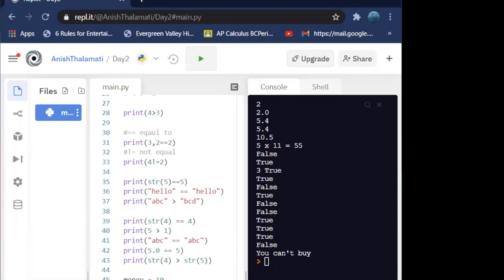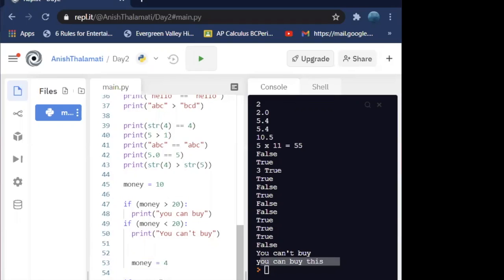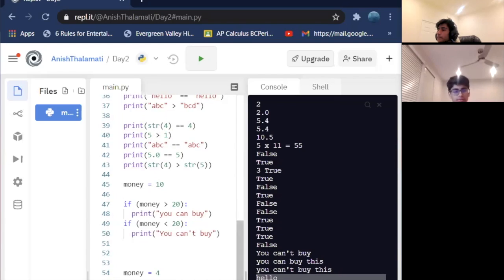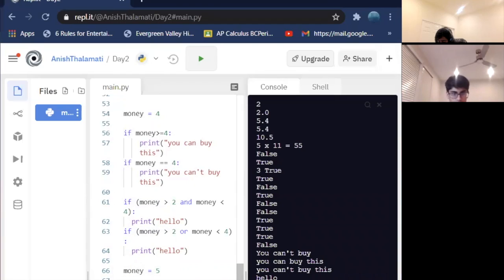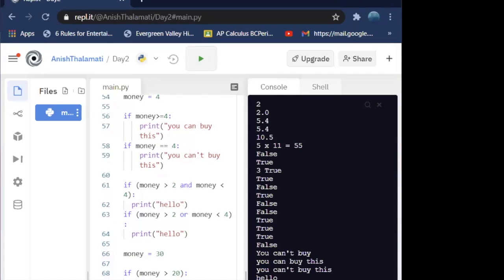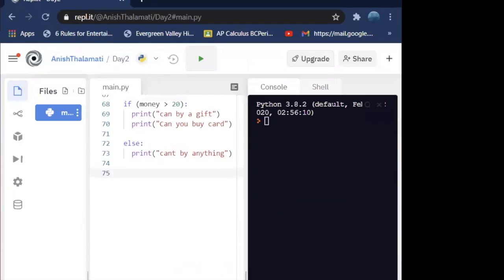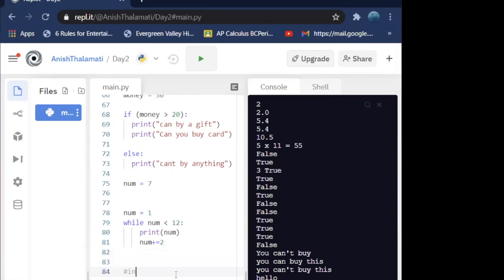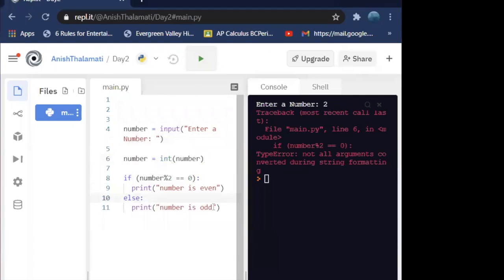My Movie 2